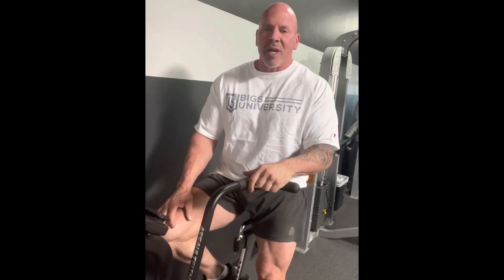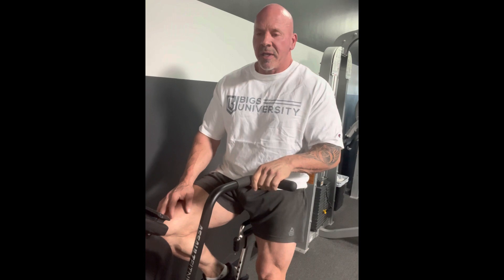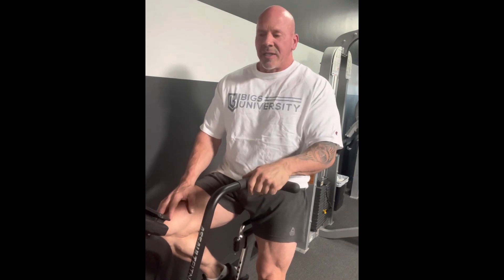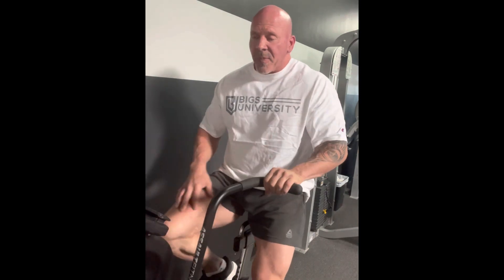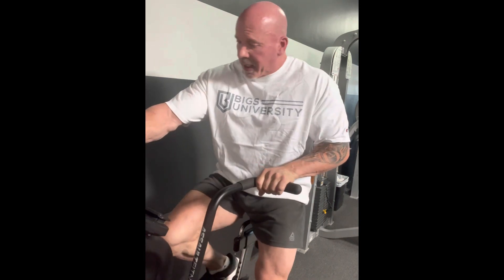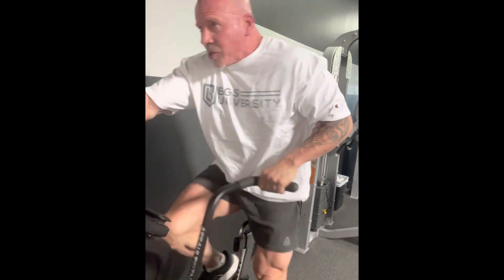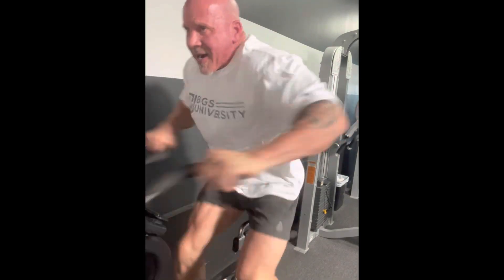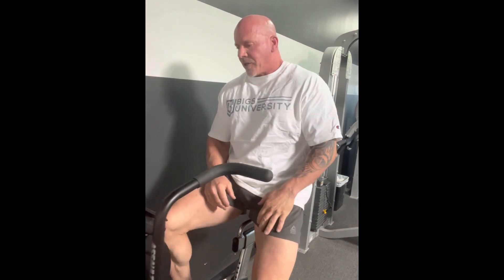How the “Tin Man” warms up for leg day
📖 Vertical Diet 3.0 ebook available at StanEfferding.com
- Over 225 pages
- Co-author Dr Damon McCune PHD RDN
🥘 VerticalDiet.com - Nationwide Meal Prep Service.